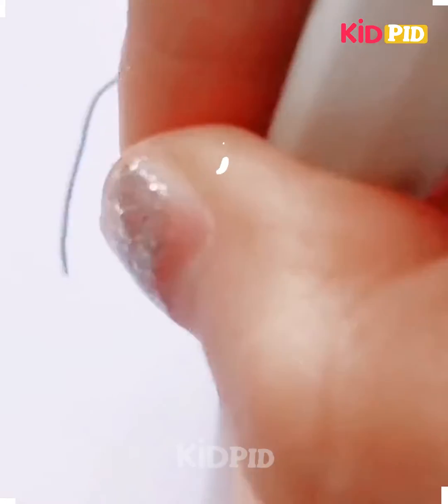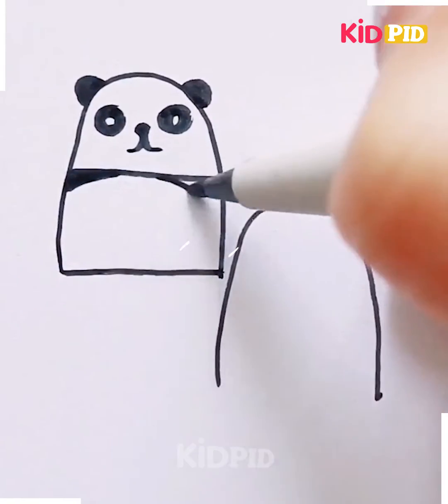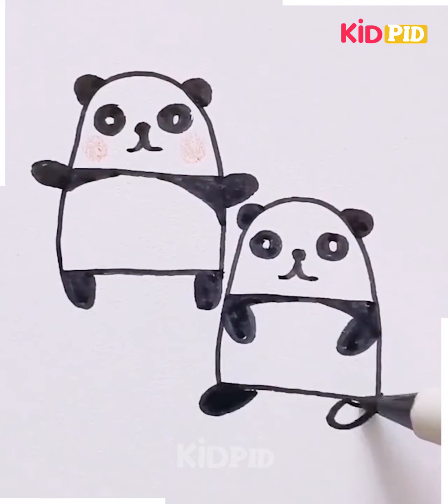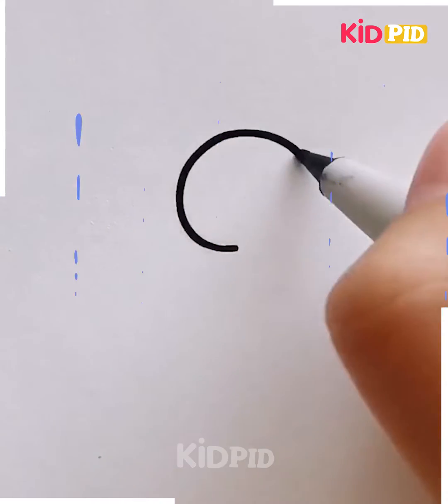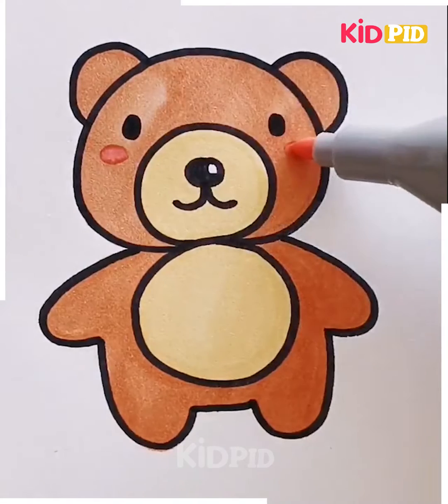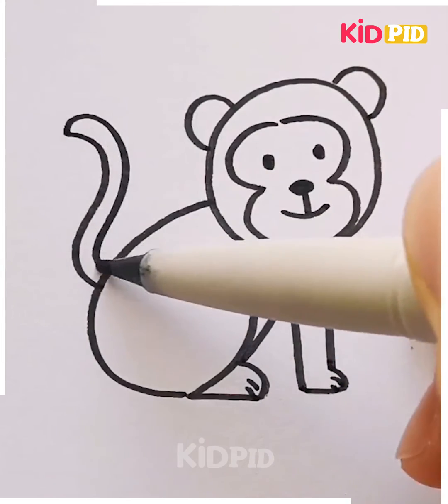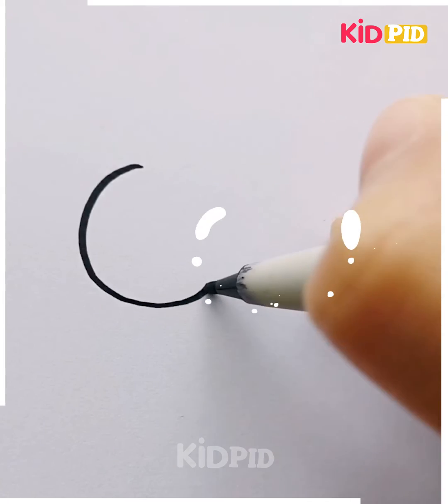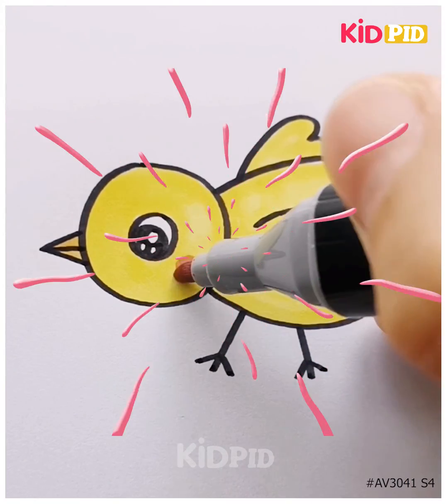Colorful Animal Drawing Ideas | how to draw different types of animals drawing easy step by Step